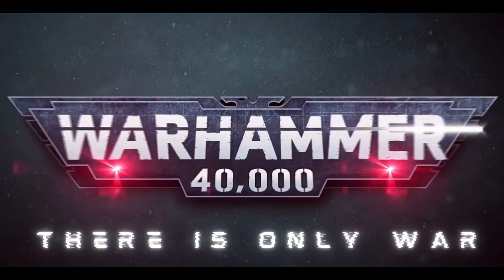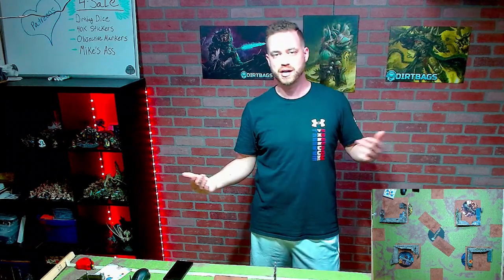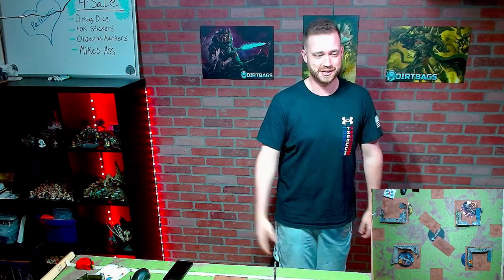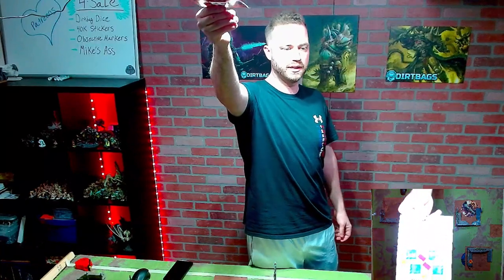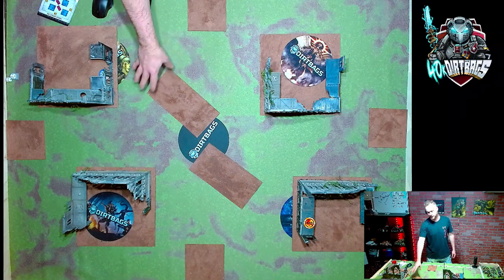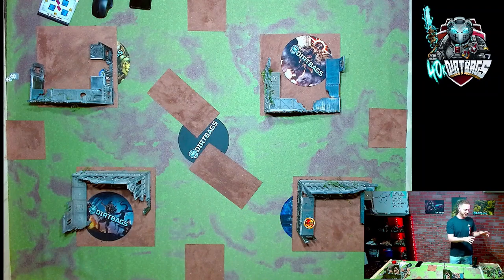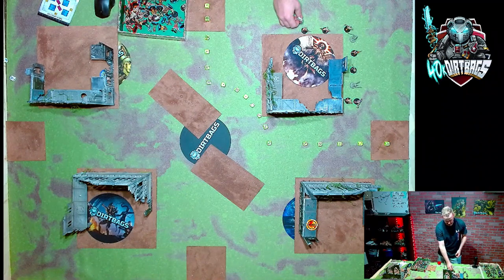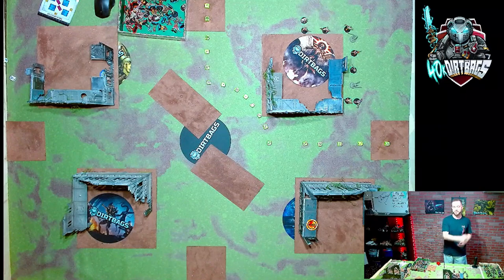Deploy your Army the right way! | Competitive Arks Of Omen | Warhammer 40k tactics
Thank you to the Dirtbag Nation Patreons:
Franklin Cooper- GRAND MASTER
Thirsing Minitures - GRAND MASTER
Trenton Meridith - GRAND MASTER
Ryan Coenen- GRAND MASTER
Eric Jentzsch- Competitive
Chris Wesemael- Competitive
Andrew Klejeski- Competitive
Dominik - Competitive
Martin Lawing - Competitive
Matt T - Competitive
Thomas Wilson - Competitive
John Fields - Competitive
Charles Pickert - Competitive
Archeon - Competitive
Greg Gonzalez- Justicar
Mark Campbell- Justicar
Mike Griffith - Justicar
Nexus9898 - Justicar
o Gunthe - Justicar
Shannon - Justicar
Zach Murray - Justicar
Cory Little - Justicar
Thomas Straw - Justicar
Ken Peters- Justicar
Steven Huteson- Justicar
Crest- Justicar
WintherKlinge - Justicar
Cyne
Hex
James
Darren Peloso
Jacob Wells
Andreas Kjell
Sam Ferguson
Jonny Thor
William Stalvey
Hugh McCluskey
Felix Hildebrand
Tom Purvenas
Craig Close
Featherstone